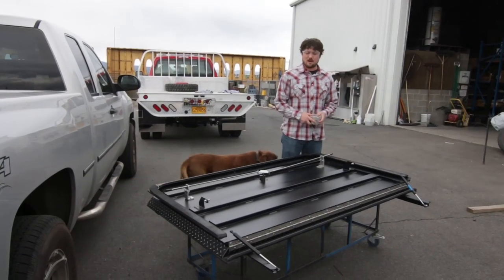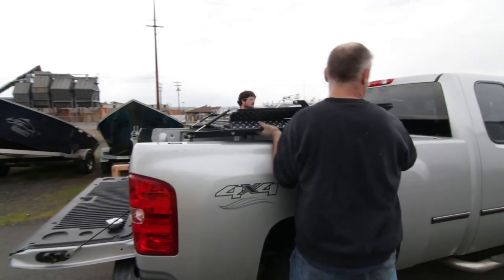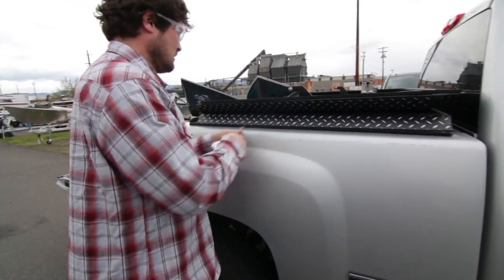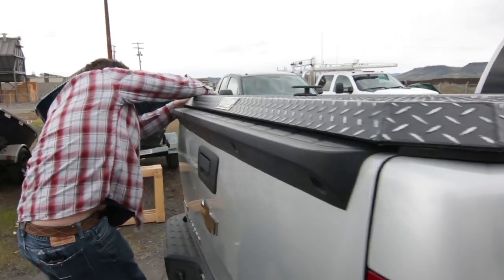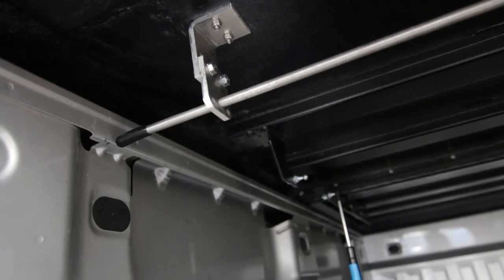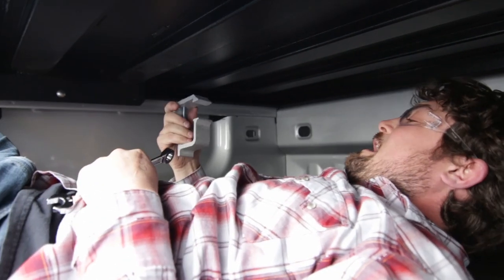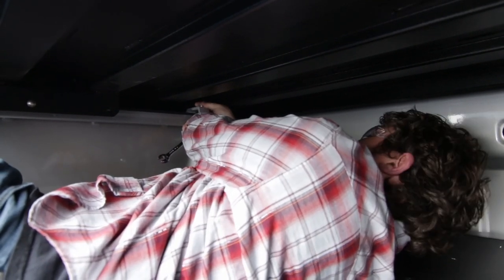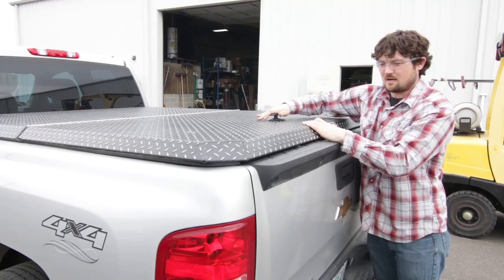Highway Products | How To: Install a Tonneau Cover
In this video, we show you how to install a tonneau cover manufactured by Highway Products (800Toolbox).

The HPI Tonneau Cover is the strongest truck bed cover on the market, made right here in the USA from 100% military grade aluminum. It is strong enough to park a couple of 4-wheelers or snowmobiles on, therefore it's perfect for the person who loves to go hunting or camping, taking with them some of their toys and still be able to store items in the bed of their truck, protecting them against the weather or theft. This also allows you to be able to pull a boat or a camp trailer at the same time.

For over 35 years, Highway Products has built custom toolboxes for professional work vehicles. Our Cross-Frame Box is a popular choice for custom utility vehicles, dump-trucks, semi-trucks and has endless applications for the storage and organization of your tools.

7905 Agate Rd, White City, OR 97503